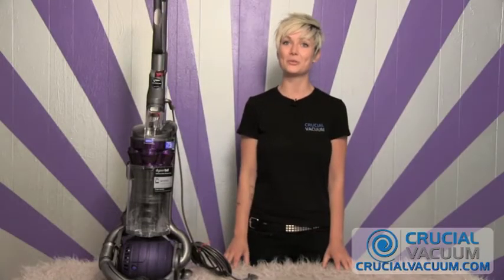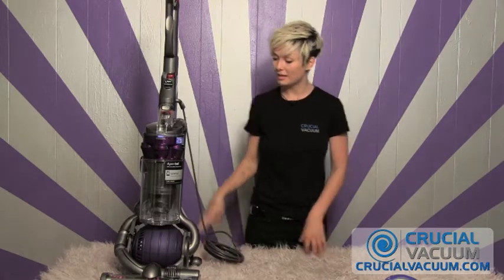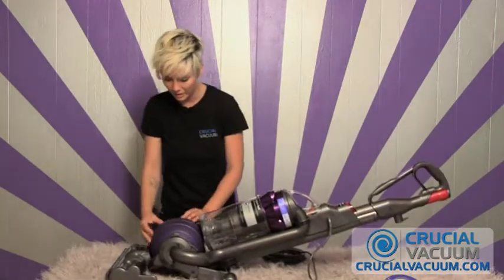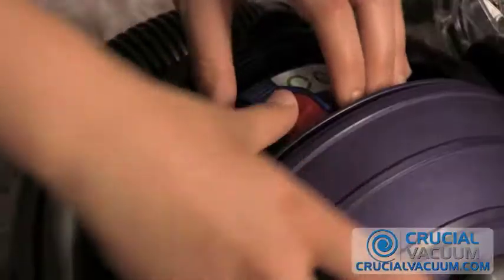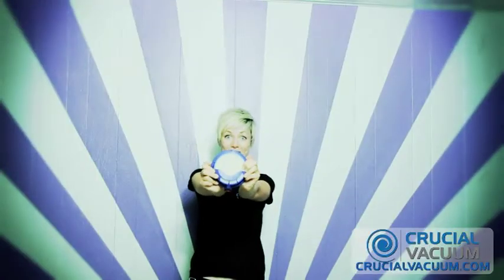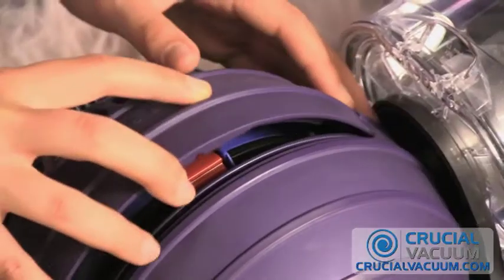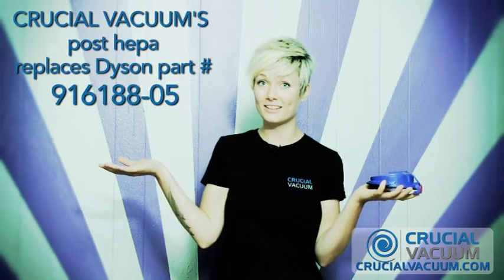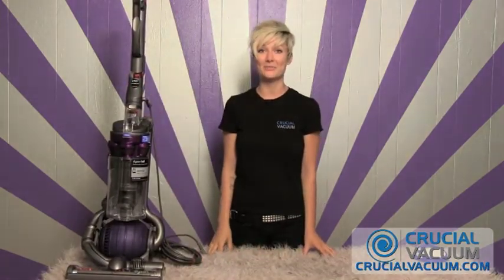Dyson DC25 Post Filter; Replacement for Dyson DC-25 916188-05, 91618805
Replacing your Dyson DC25 vacuum cleaner post filter is easier than ever thanks to this step-by-step video courtesy of Think Crucial. Save yourself a lot of time and money by buying your replacement parts directly through Think Crucial.

Has your Dyson DC-25 vacuum cleaner suddenly started to emit a funny odor. Don't pay full retail price for maintenance when it's so simple to keep your vacuum performing optimally in a matter of minutes.

Our Think Crucial Filter replaces Dyson part# 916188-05, 91618805